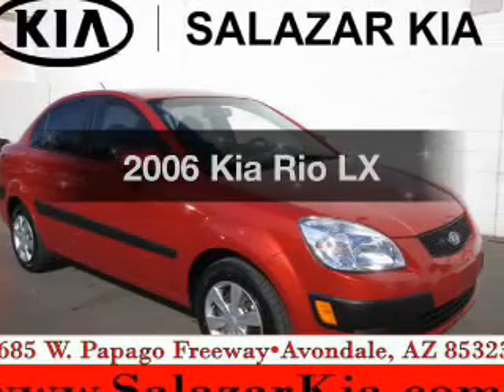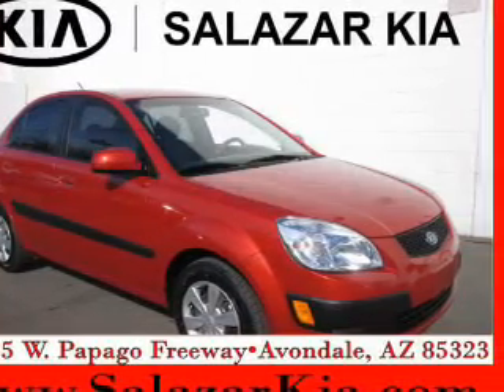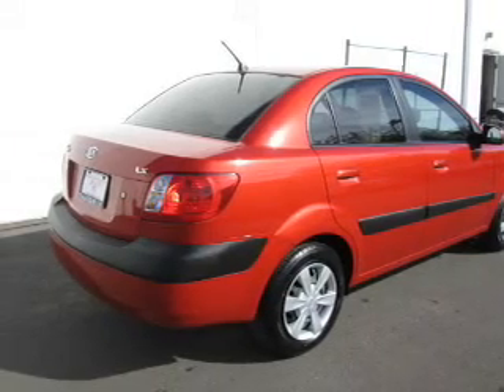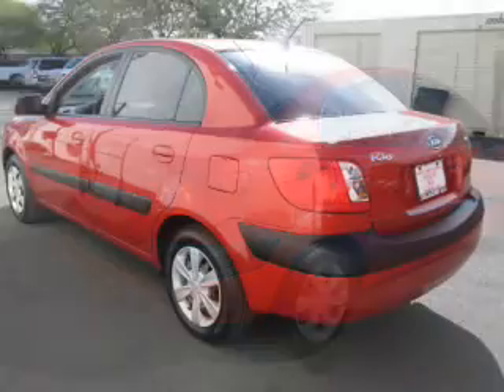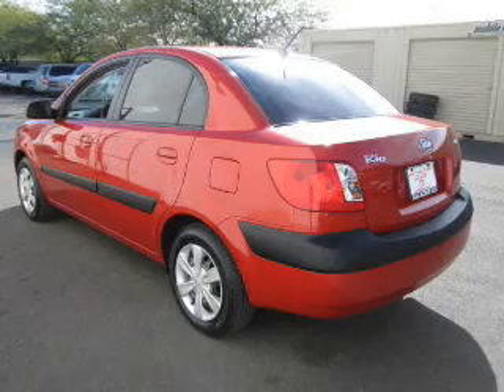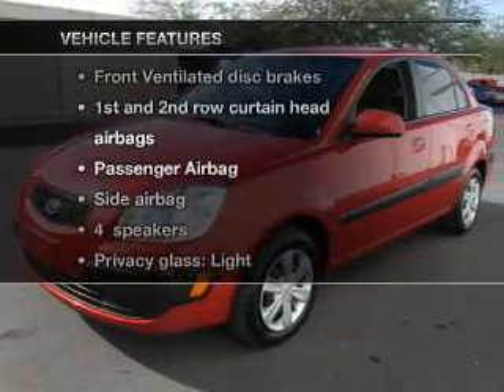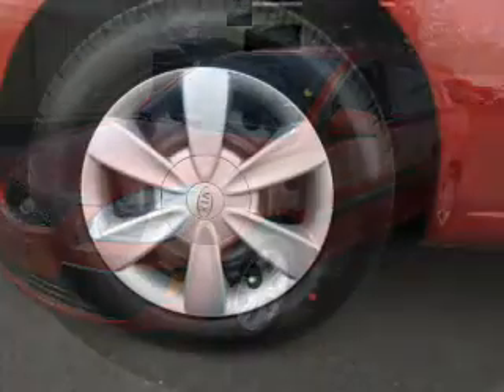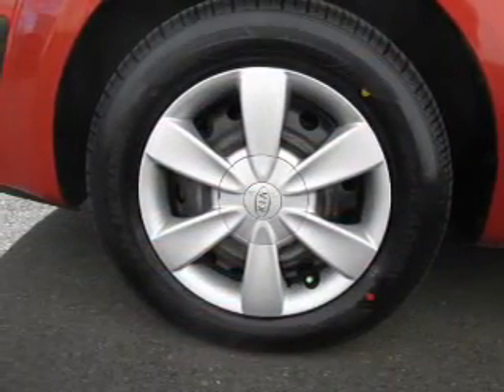2006 Kia Rio - Avondale AZ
Phone:
Year: 2006
Make: Kia
Model: Rio
Trim: LX
Engine: 1.6 liter inline 4 cylinder 16 valve MPFI DOHC
Transmission: 4-Speed Automatic
Color: Red
Mileage: 79014
Address:
10555 W Papago Freeway